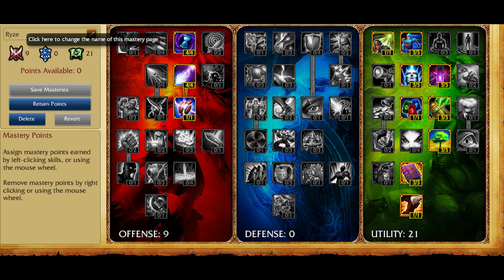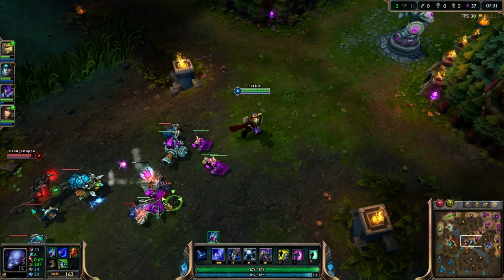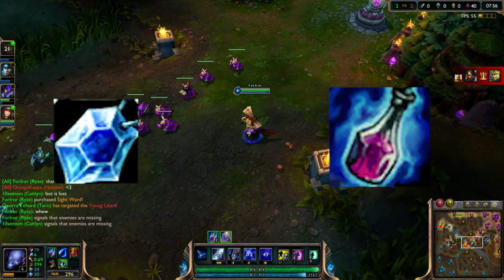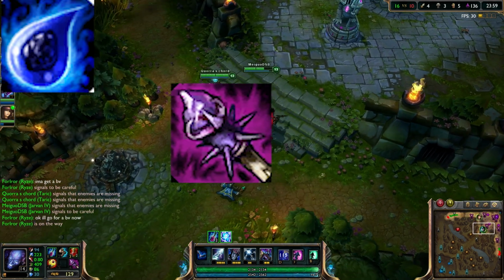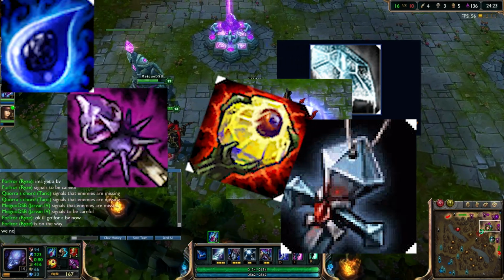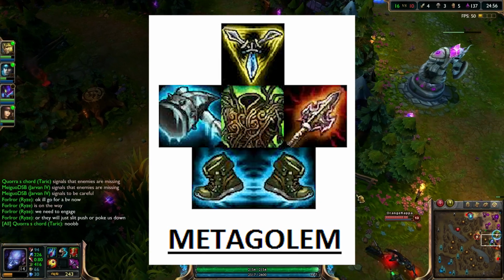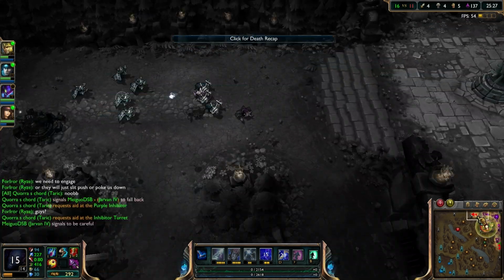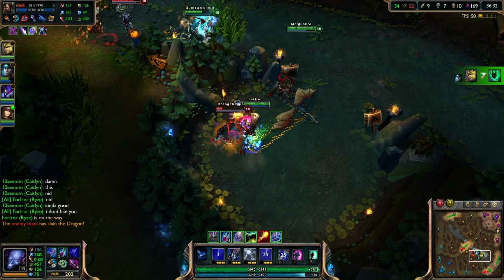League Of Legends Ryze Beginners Guide